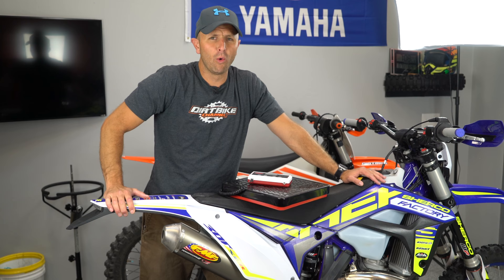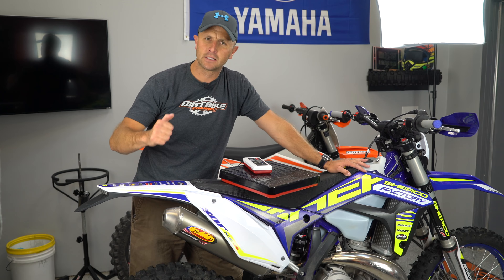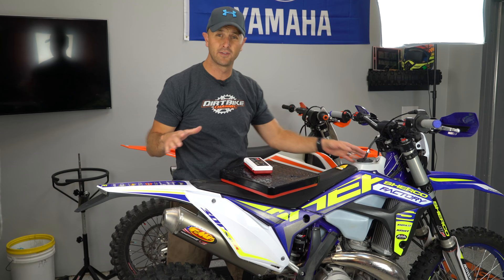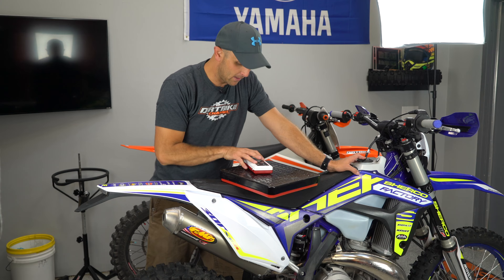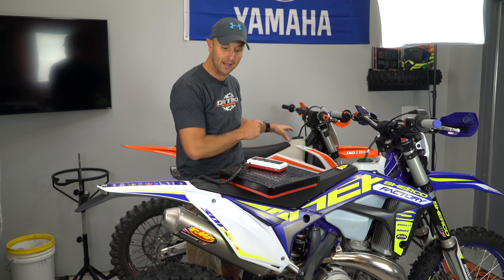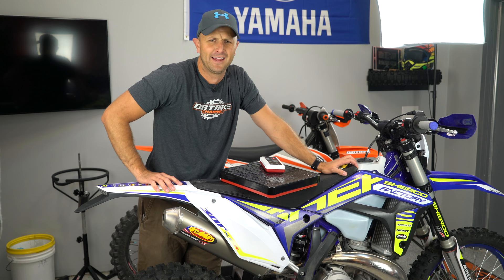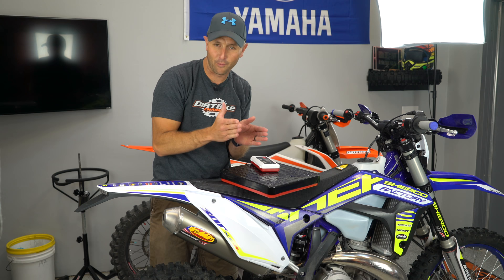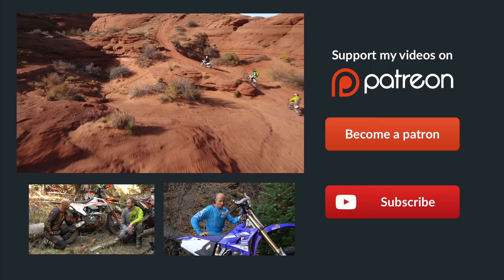How To Piss off a Dirt Bike Rider | Episode 279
I get this question all the time. How do I piss of a dirt bike rider.  Well my friend, the answer is quite simple.  All you have to do is buy a commercial shipping scale, buy a brand new dirt bike, do nothing to it except put gas in the tank, and then put the bike onto the scale to see how much it weighs.  Here is where it all goes wrong though… you now tell people what those numbers are.  Invariably there will be all sorts of people coming out of the woodworks to tell you how your scale is wrong and that their bike is 20 lbs less, and that you don’t even have a brain in your skull.

Nobody will ever thank you.  They will just hate you for eternity, and tell you just how wrong you are.  I hope you have a great time with that.